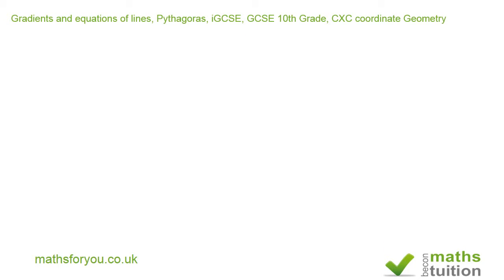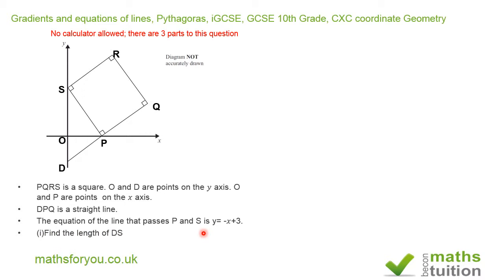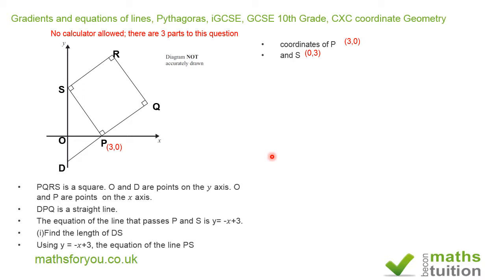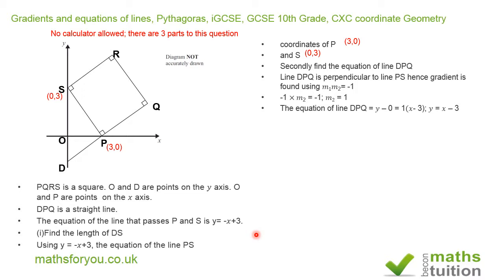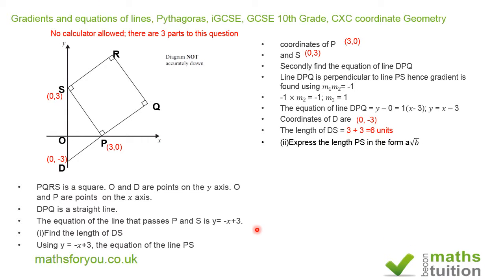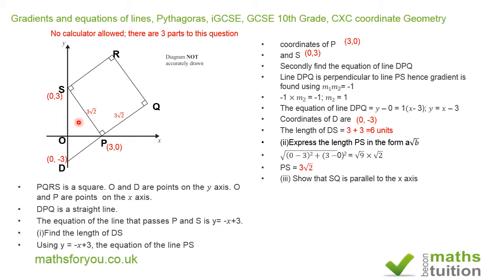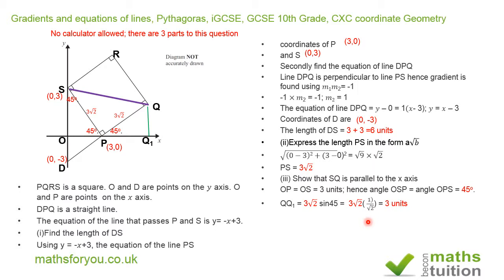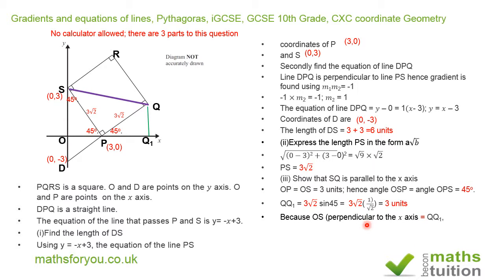Gradients and equations of lines, Pythagoras, iGCSE, GCSE 10th Grade, CXC coordinate Geometry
Gradients, coordinate geometry,, Pythagoras and trig ratios. IGCSE, GCSE, and 10th grade eometry